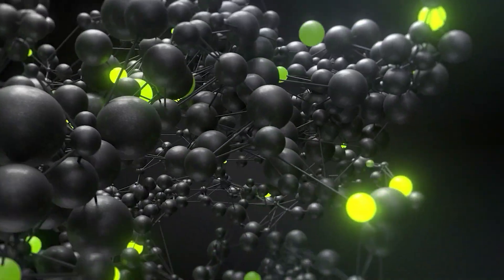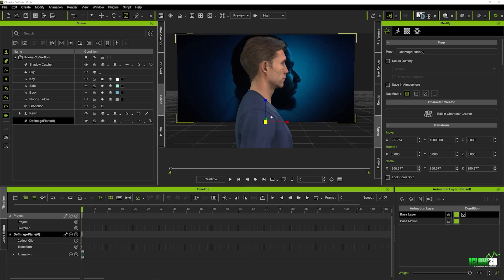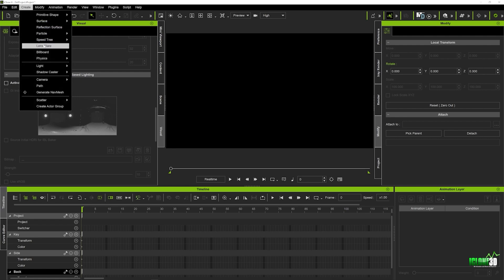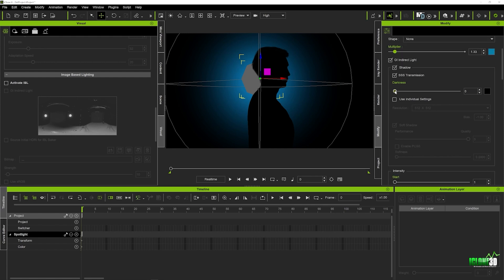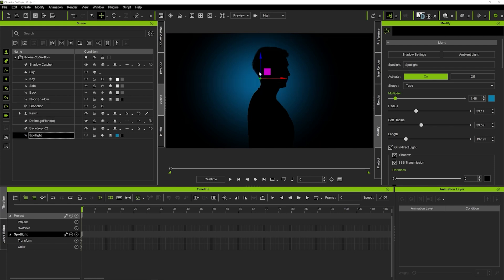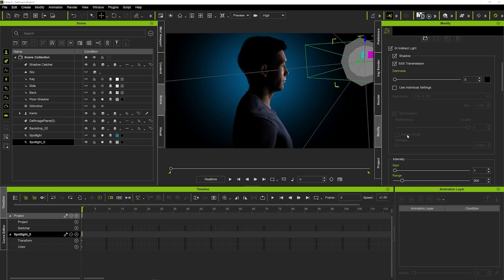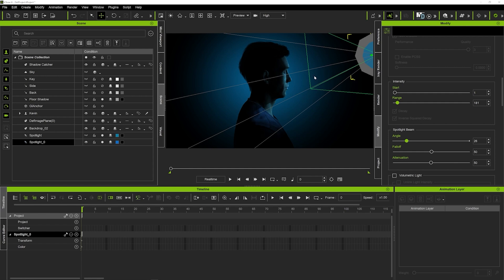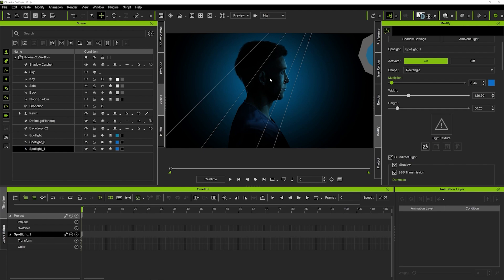iClone 8 | Tips & Tricks - Mimic Hollywood Level Light Setups From Your Favorite Films